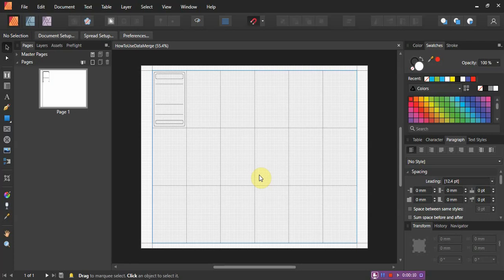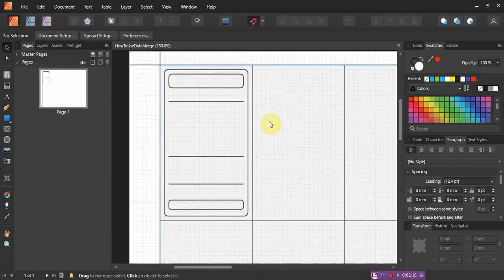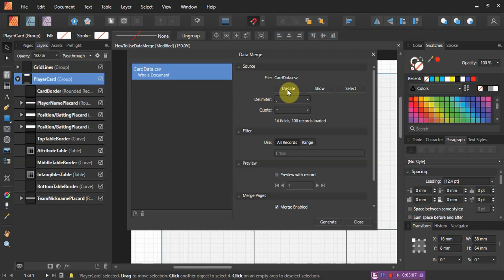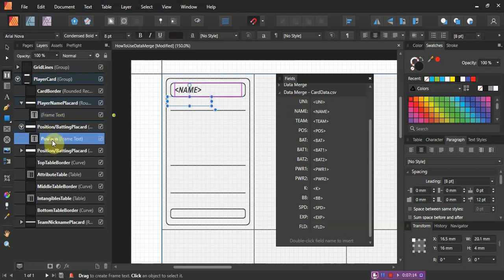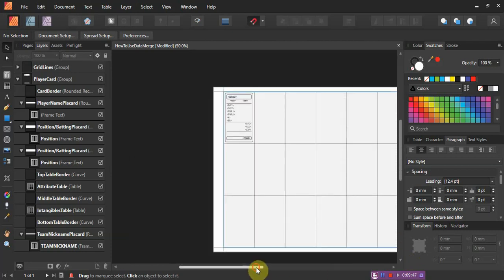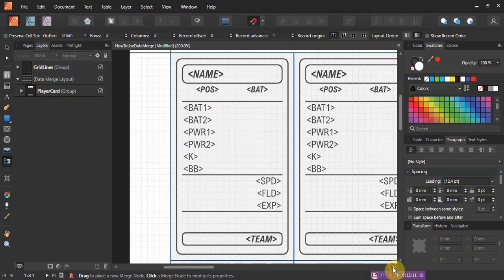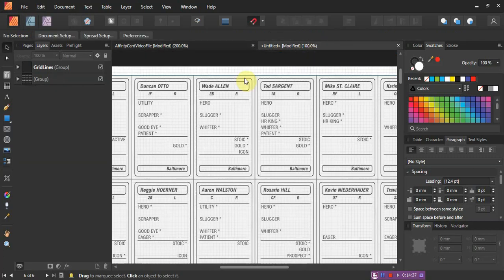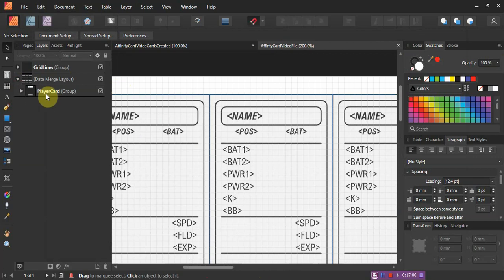Using Data Merge to Create Custom Card Designs in Affinity Publisher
Using a pre-loaded .csv file, you can now use the data merge features of Affinity Publisher to create sets of custom cards (or re-rated cards) in a flash!